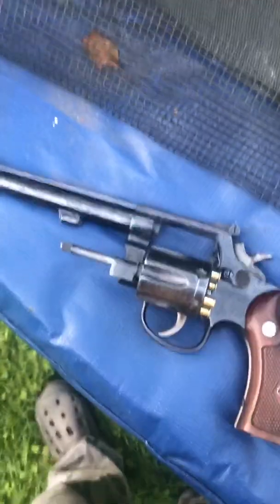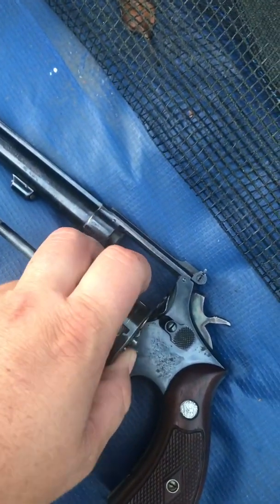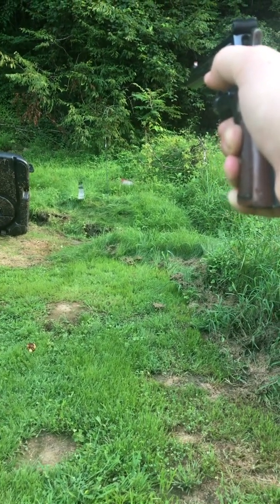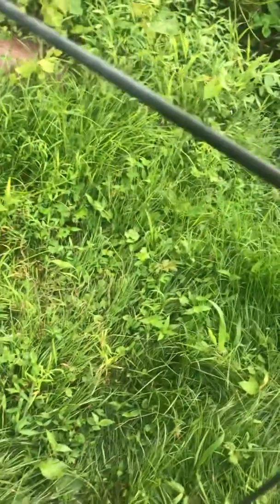Smith & Wesson K22 Splitting Index cards with the 22LR round.!!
Splitting Index cards with 22LR